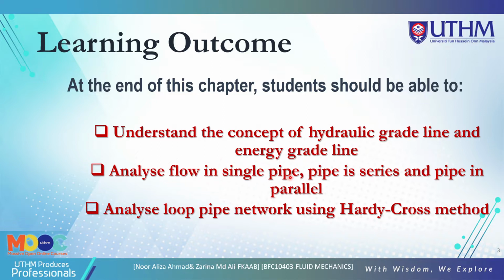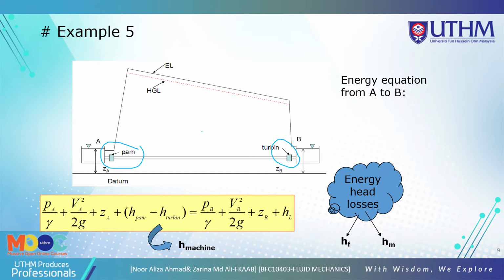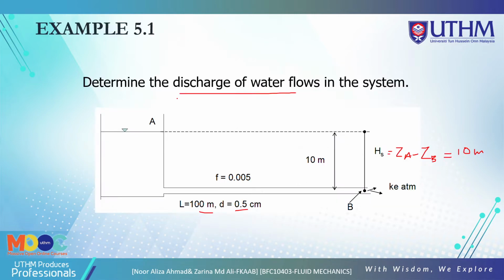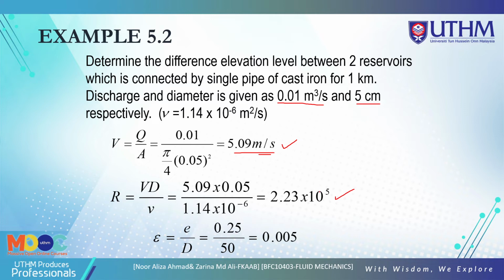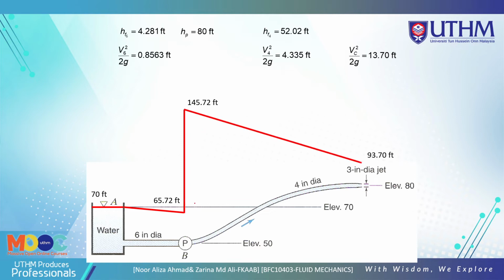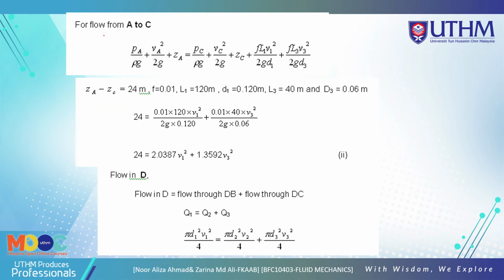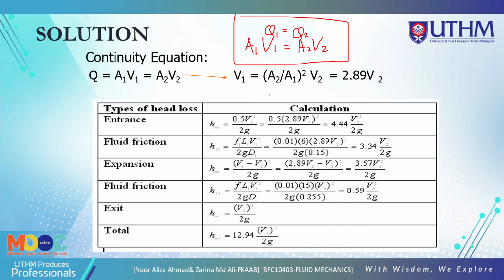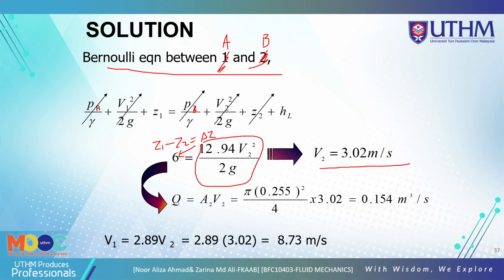TOPIC 5 PIPE SYSTEM-(((PART A)